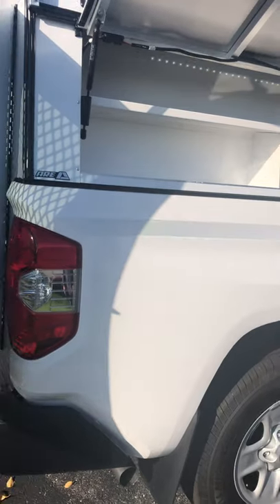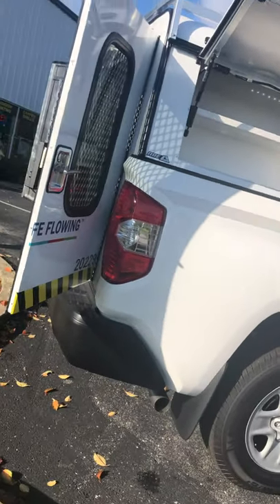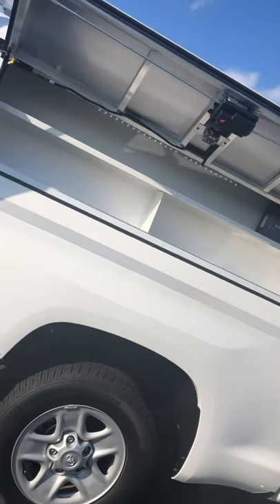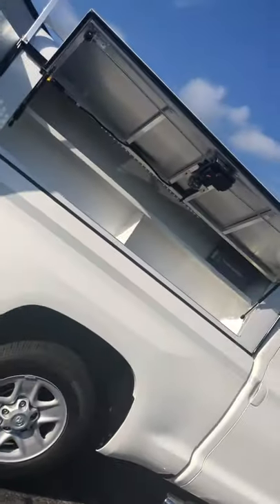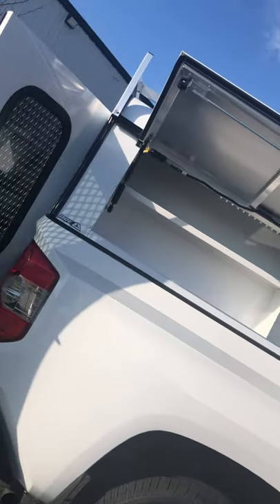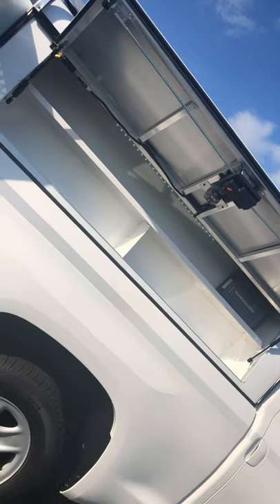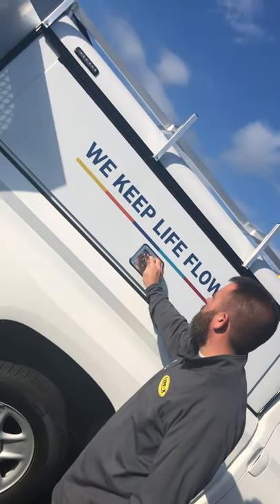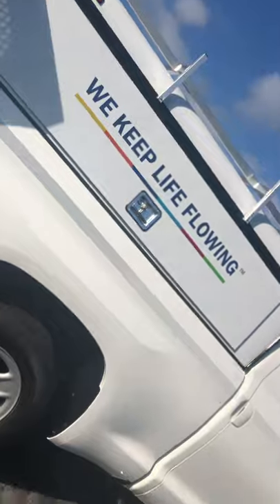LINE-X of Kentucky Commercial Truck Upfit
Justin at LINE-X of Kentucky Protective Coatings & Truck/SUV Accessories shows off a recent commercial truck upfit they completed for a local utility company. This project features new shelving, storage and security features including electric locks and warning lights for safety.

LINE-X of Kentucky Protective Coatings & Truck/SUV Accessories